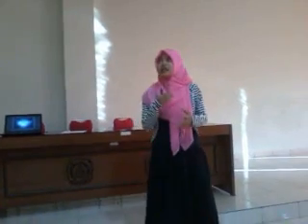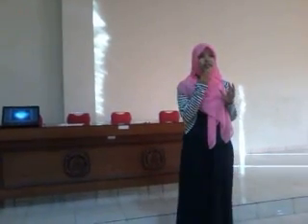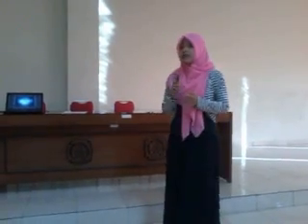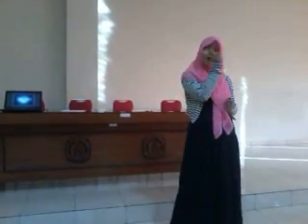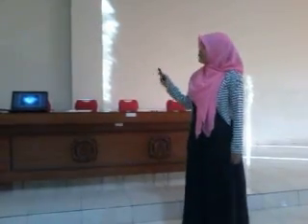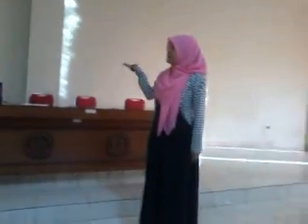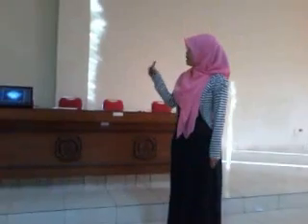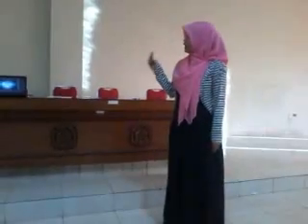Microteaching Ikfi part 2